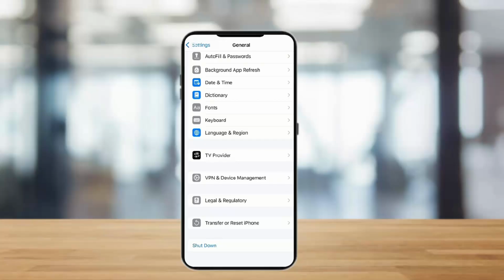How To Delete All Viruses On iPhone !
In today’s video, we’re going to talk about how to delete all viruses from your iPhone. If your iPhone is acting strangely or you're worried about malware, don’t panic—we’ll walk you through some simple steps to clean your device and keep it secure. So without wasting much of our time, let’s get straight into the video.

The first thing you can try is a simple restart of your iPhone. This helps eliminate temporary glitches or minor malicious activity running in the background. If that doesn't solve the issue, it might be more than a basic problem possibly linked to cookies, cached data, or suspicious app behavior.

Next, ensure your iPhone is running the latest version of iOS. Apple frequently releases updates with important security patches that fix vulnerabilities used by malware. To update your device, go to Settings  General Software Update, and install any available updates.

You should also look for any suspicious or unfamiliar apps and delete them immediately. Additionally, clear your Safari browser history and cache by going to Settings  Safari  Clear History and Website Data. This will remove potential malware stored in temporary files or cookies.

If your iPhone still behaves abnormally, you can try restoring your device from a previous backup, ideally one made before the virus issue started. As a last resort, consider doing a factory reset, which will erase everything on the phone and return it to its original state. We hope you found this video helpful! We’ll be back again with more informative videos.